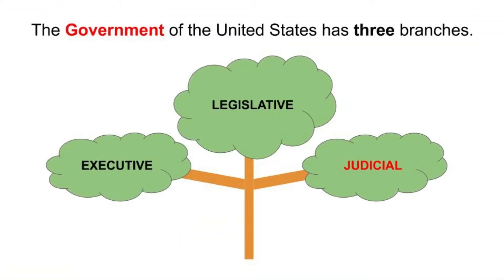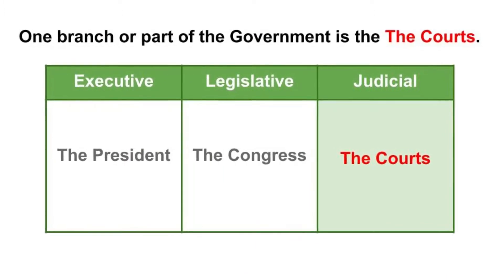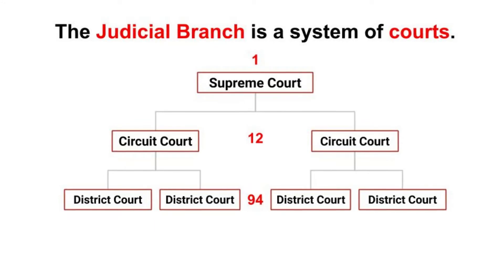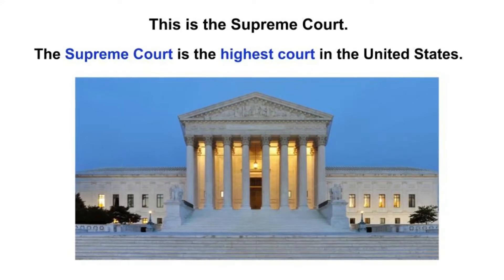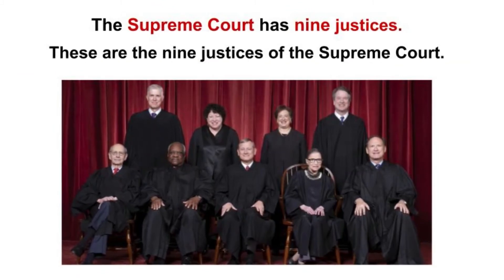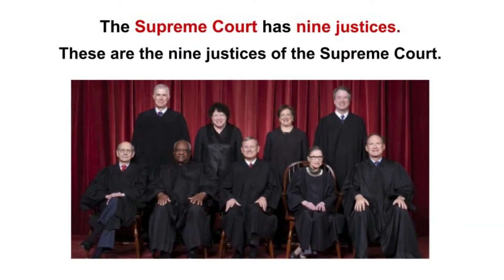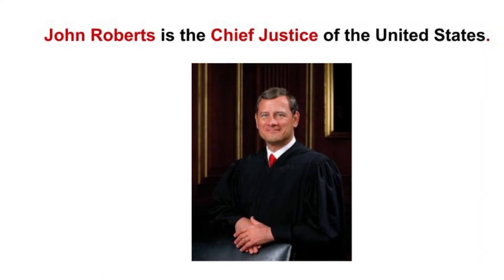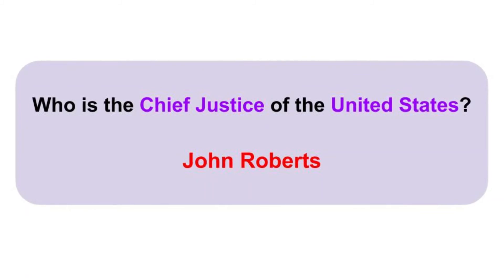Citizenship Civics Test: Judicial Branch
Study for your U.S. citizenship interview in English. This lesson teaches you about the Judicial Branch. The content applies to any state.

For more help with citizenship, explore our collection of resources

These lessons on citizenship were created by Kathleen Klose, literacy and citizenship teacher at The Immigrant Learning Center.